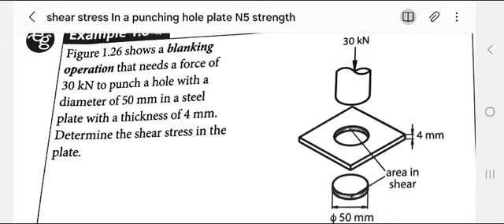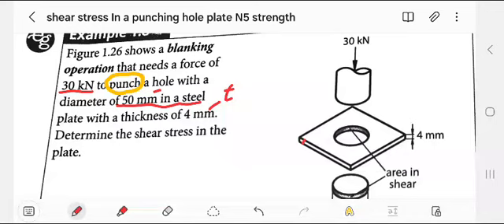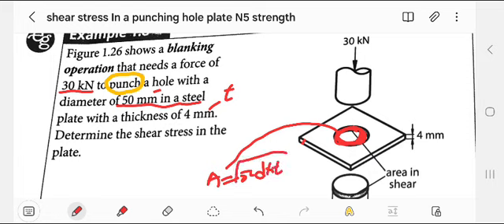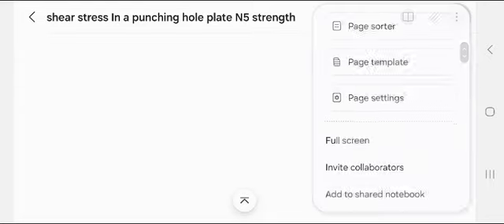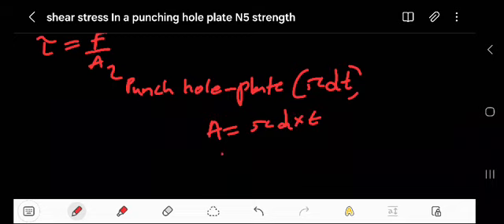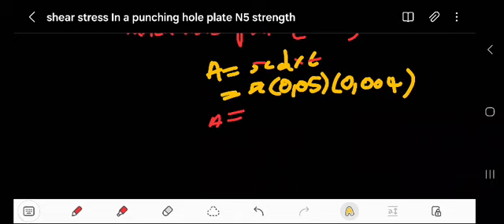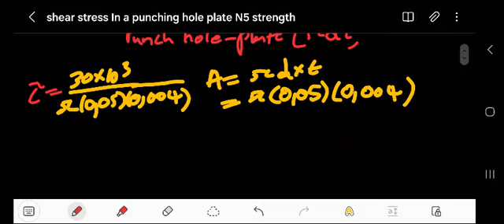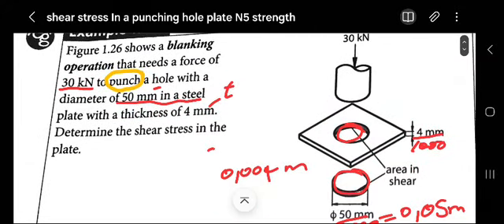Shear stress in a punching hole plate. STRENGTH OF MATERIALS and Structures N5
strength of materials N5.
Shear stress in a punching hole plate